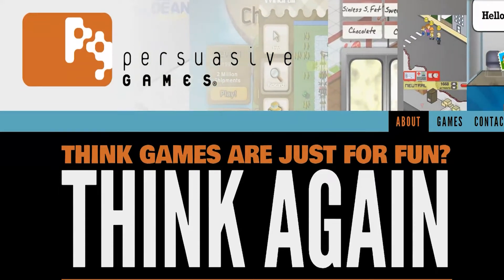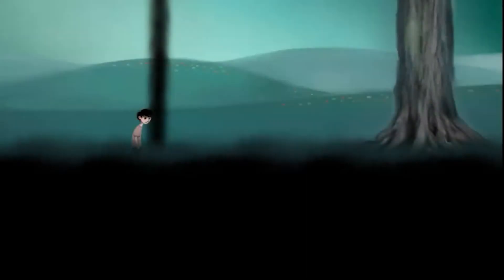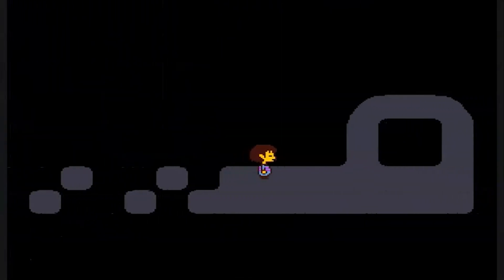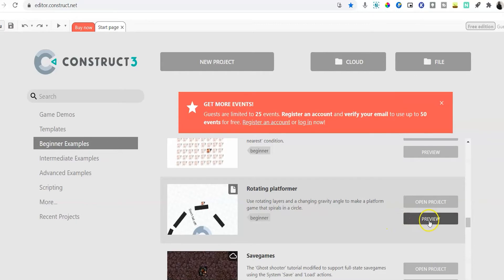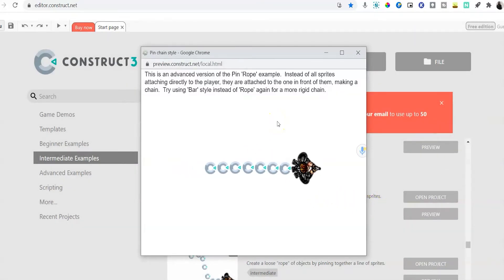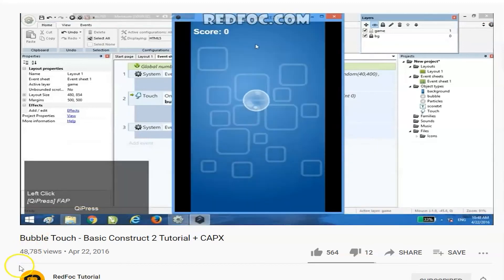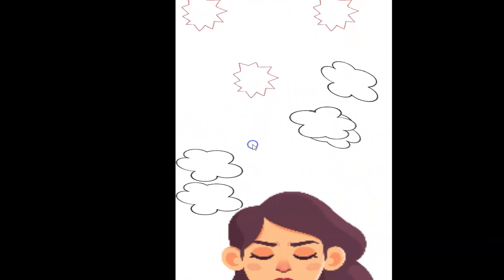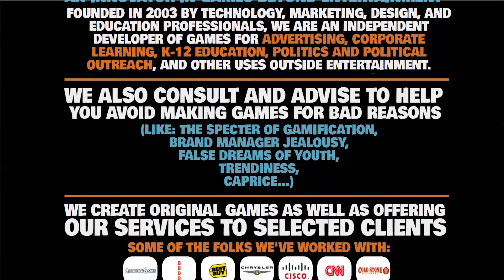Video Games as Arguments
Just like essays or documentaries, some video games make arguments.